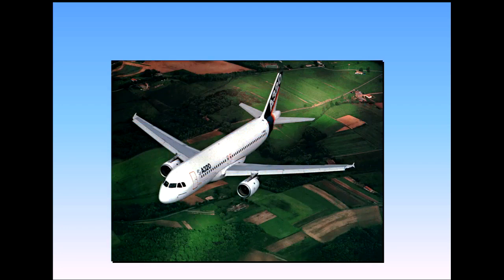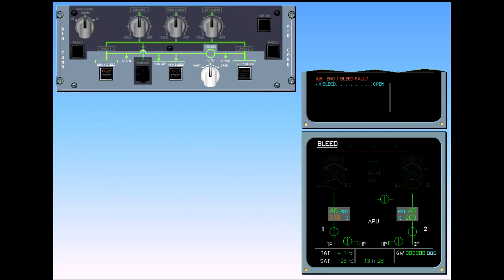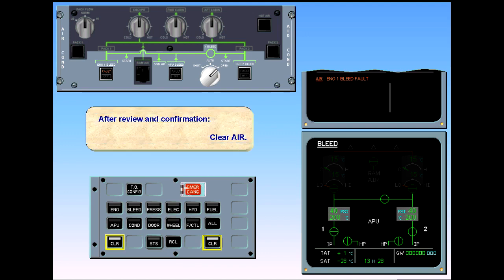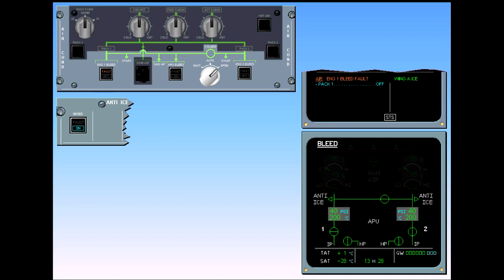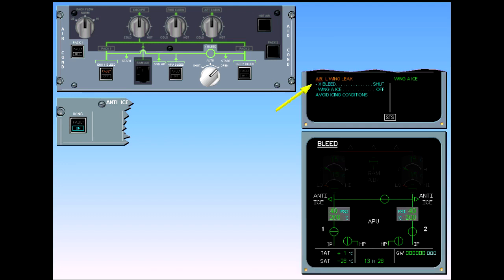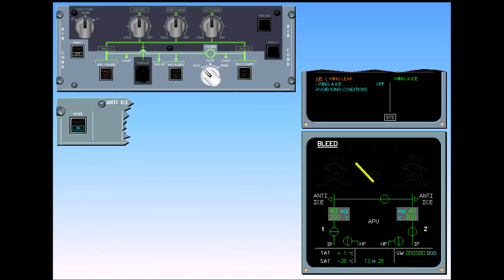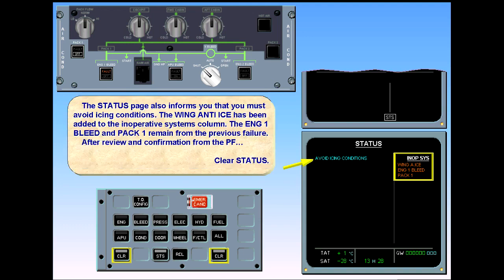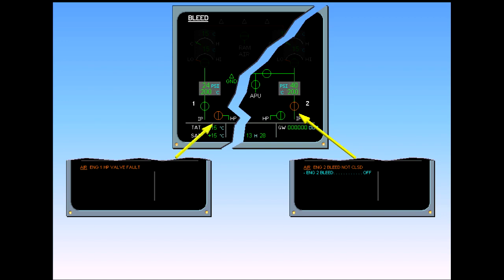Best A320 Aircraft CBT #13. Pneumatic System Abnormal Operation. A full familiarization course.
Best A320 Aircraft Computer Base Training #13. Pneumatic System Abnormal Operation.

Aviation knowledge.

A complete familiarization course for mechanics and pilots.